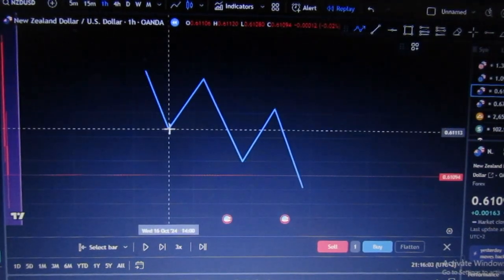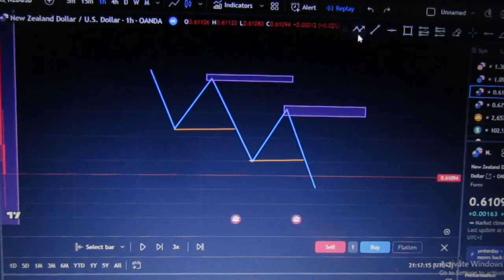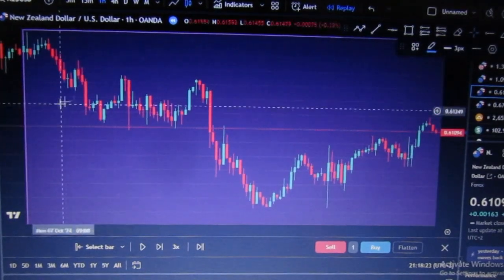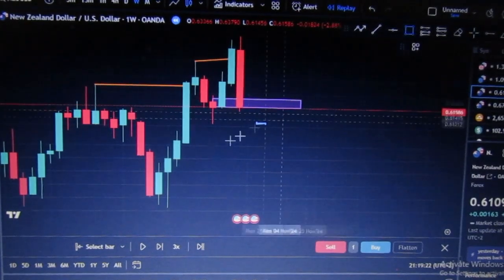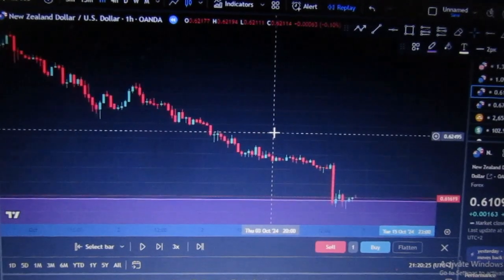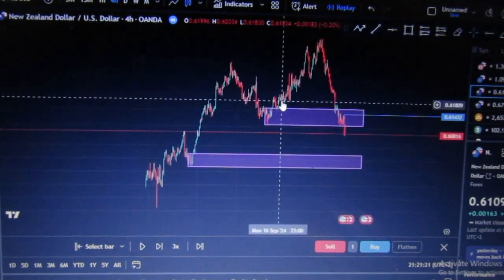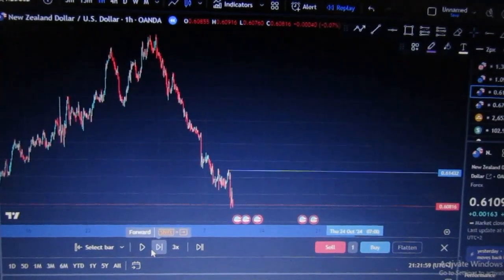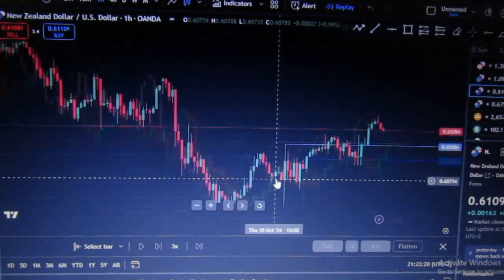How I Learn How to Trade | Market Recap